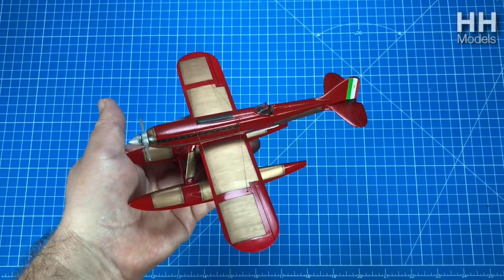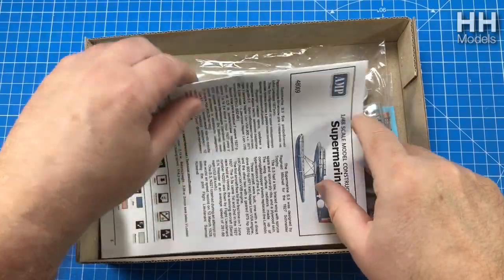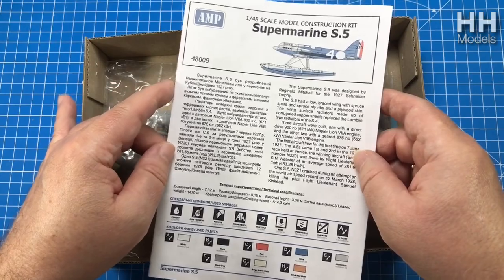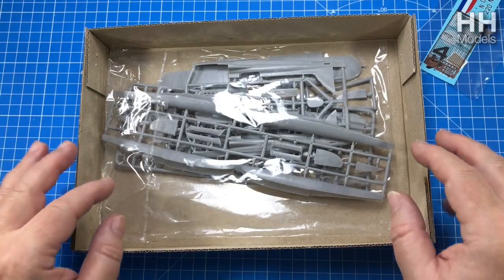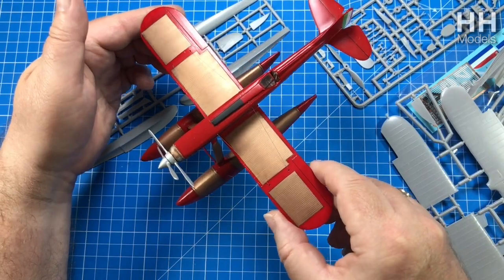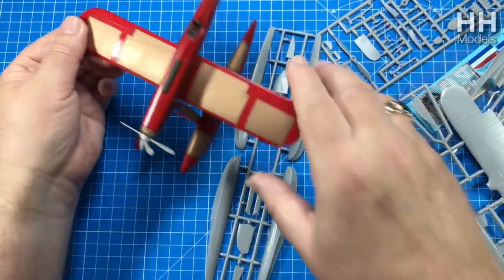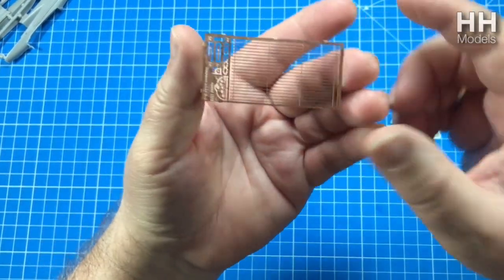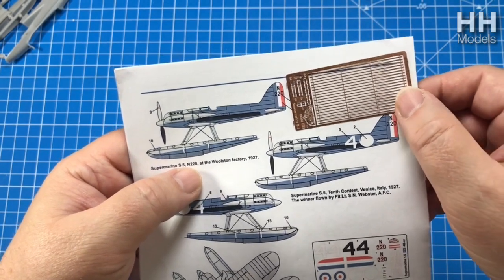AMP Supermarine S-5 Review and Dry Fit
Back as promised with an Aircraft video, I open the new AMP Supermarine S-5 kit and really like what I find.  A test dry fit shows some issues and things to watch out for, but overall this looks like a cracking good little model kit.